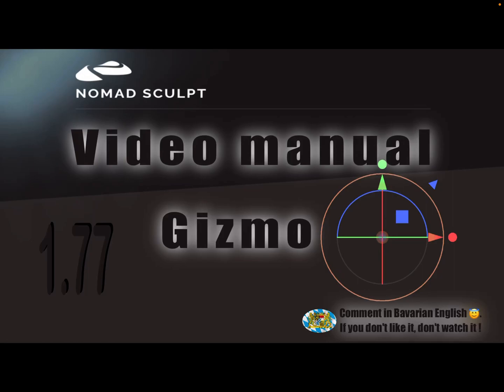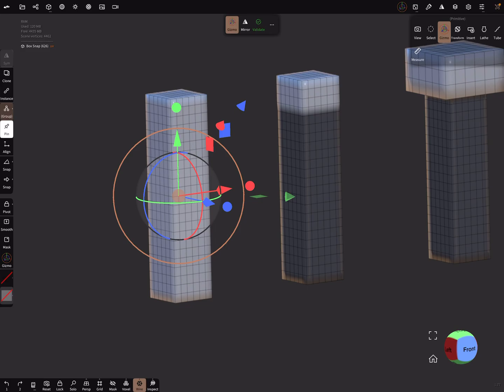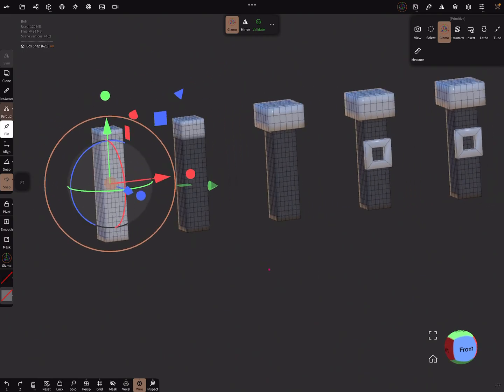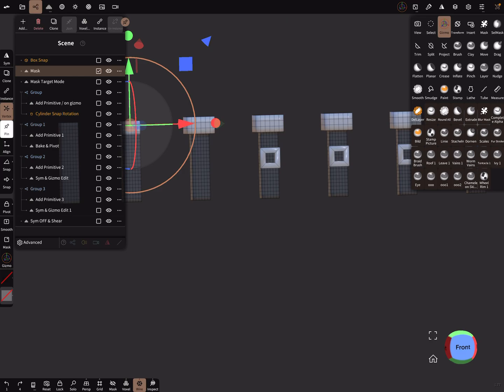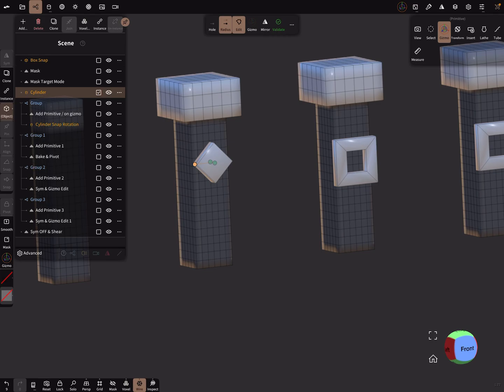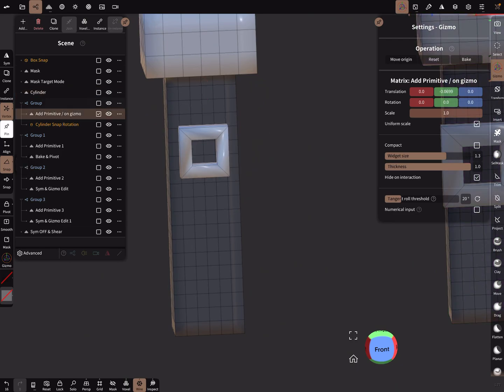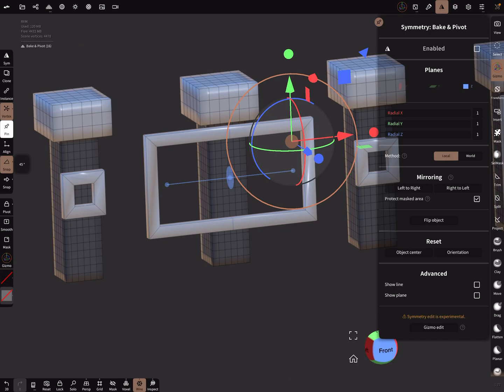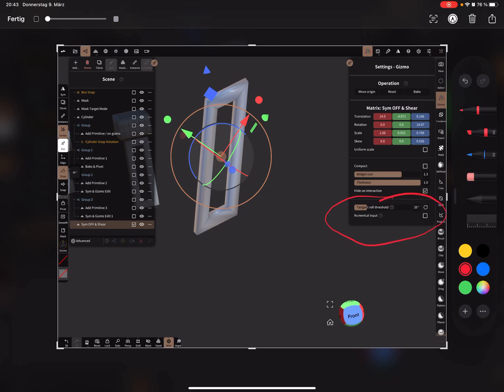Nomad Sculpt - Video Manual - 2 - The Gizmo - Beginner Tutorial (V1.77 -9.3.2023)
Additional tutorial videos for the Nomad Sculpt manual. The Gizmo